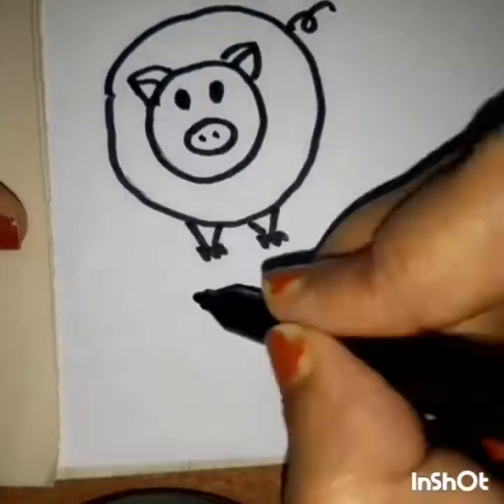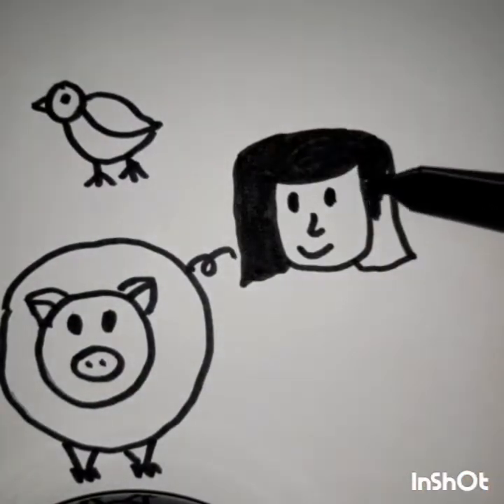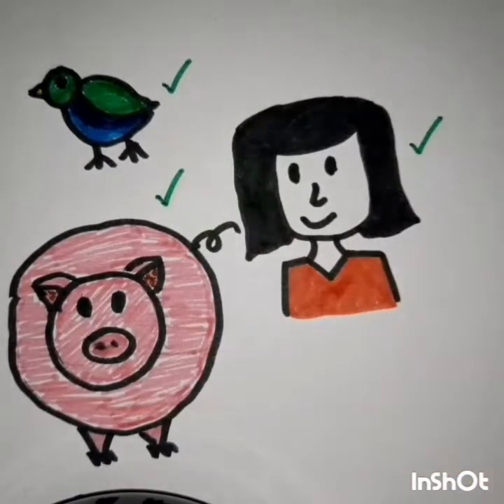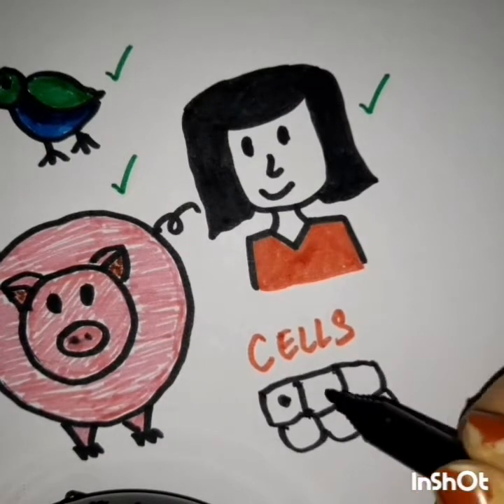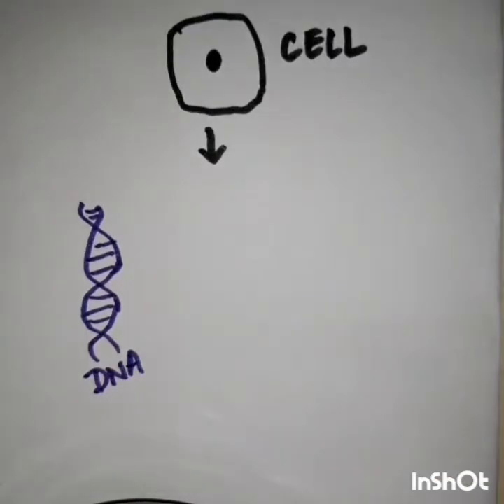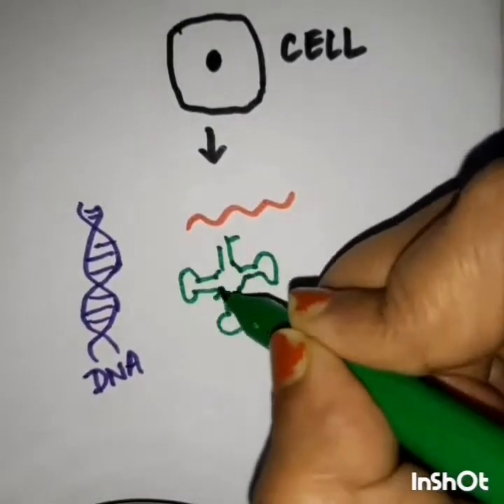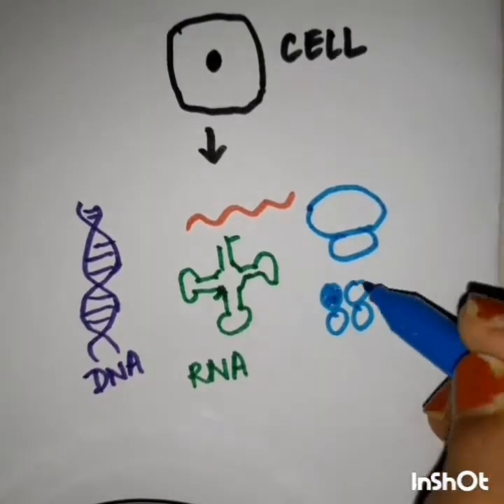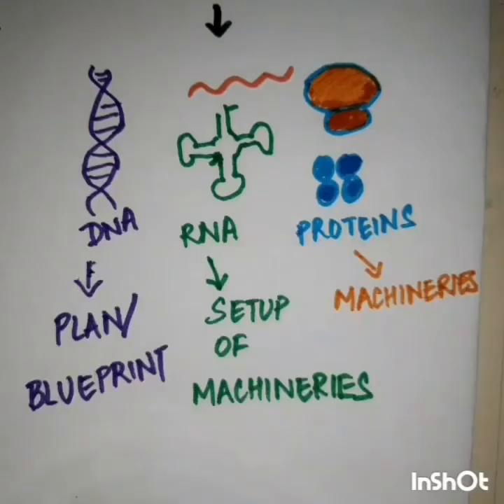𝗘𝗽𝗶𝘀𝗼𝗱𝗲 𝟭- 𝐇𝐨𝐰 𝐝𝐨𝐞𝐬 𝐭𝐡𝐞 𝐂𝐨𝐫𝐨𝐧𝐚 𝐯𝐢𝐫𝐮𝐬 𝐢𝐧𝐟𝐞𝐜𝐭 𝐲𝐨𝐮?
The first video in a series, this video aims at throwing light on what actually happens when the Corona virus infects you, with some insight into the body's response.